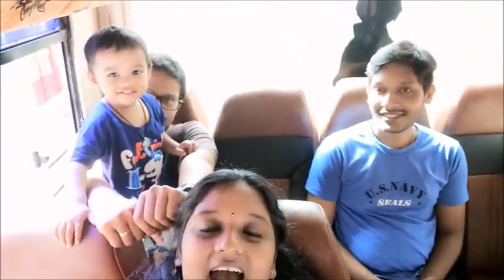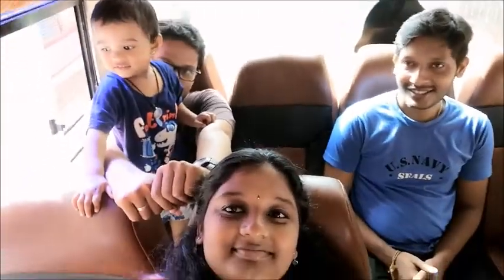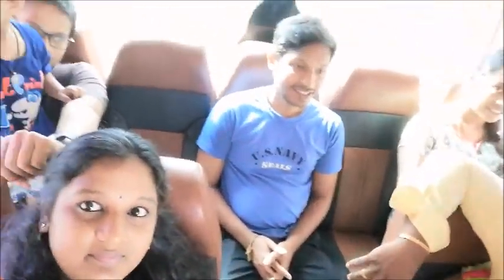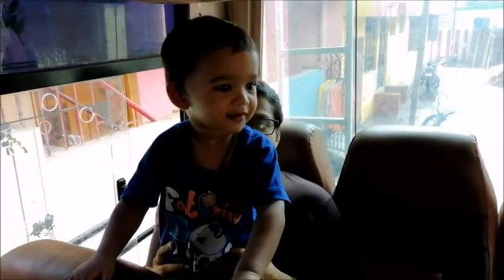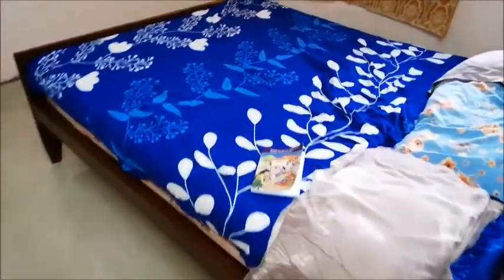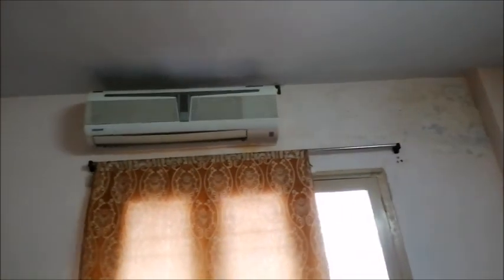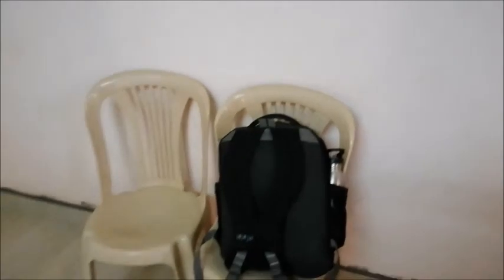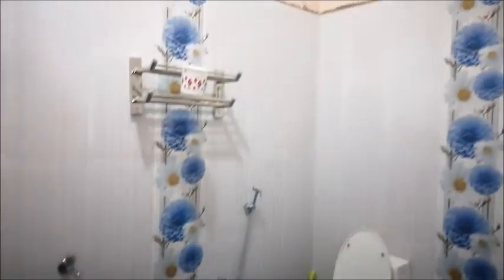மறுவீடு AND ROOM TOUR II LAST DAY VLOG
Hi Friends,

Today we visited Suseendram Temple in the morning and I am also sharing my Room tour.

Weekend Vlog in tamil ll A Day in my life ll Bombay Halwa House Restaurant ll Phoenix Market City

காது குத்து AND VISIT TO THE MAGICAL WELLII DAY 2 II PART 2 OF TIRUCHENDHUR TRIP

MOTTAI AND KAADHU KUTHU FOR MITHRAN IN TIRUCHENDUR IIமுடி இறக்கி காது குத்தும் விழா II Day 2

Utsav Restaurant Food Review ll VR Mall Chennai II MEET UP WITH WANNA BE A SUPERMOM